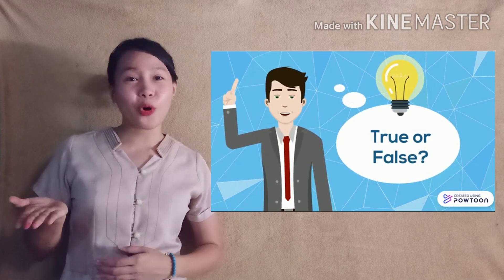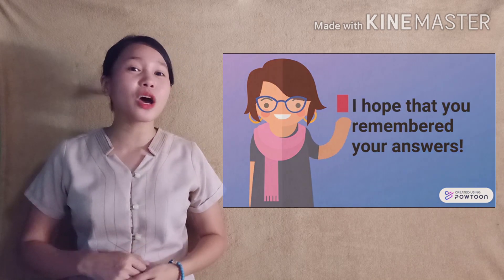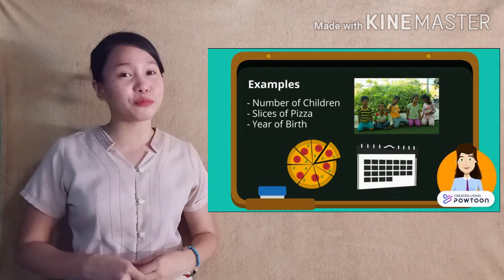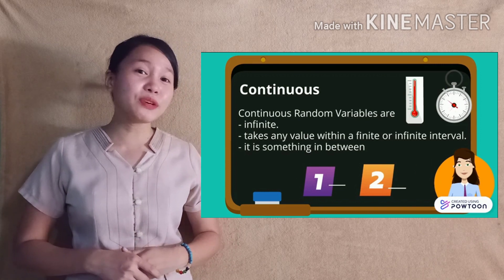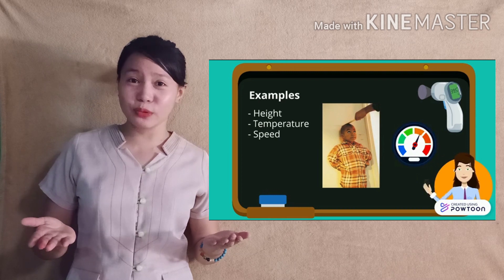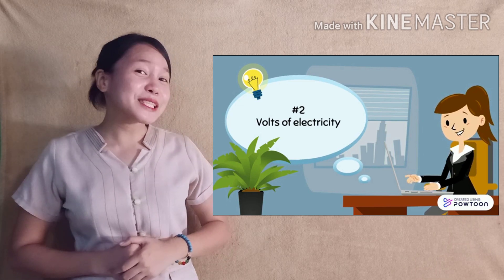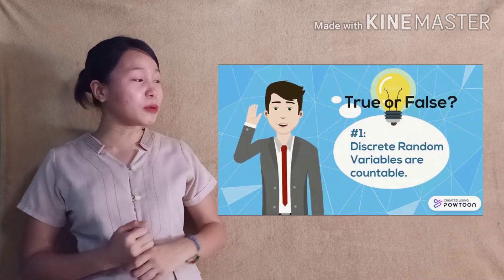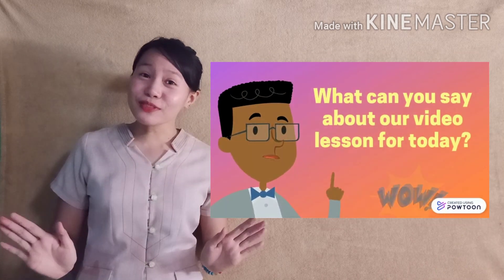Discrete & Continuous Random Variables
This is the video lesson I've prepared for the first topic of Statistics & Probability.
I hope you'll learn something new!